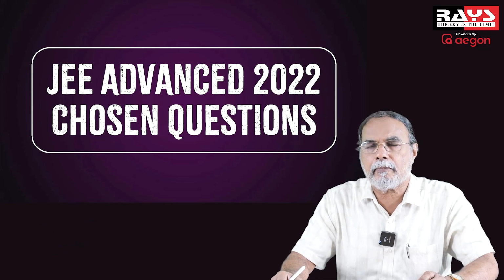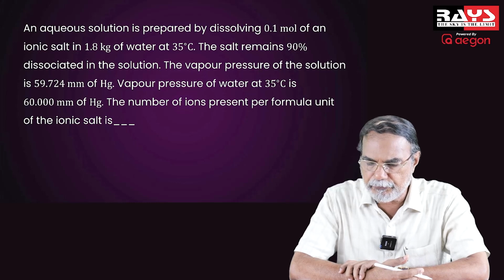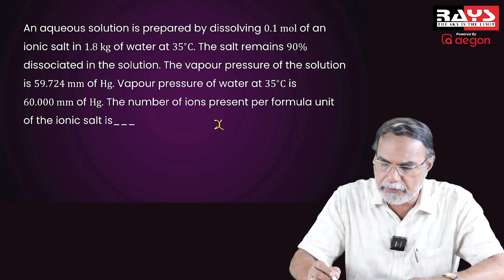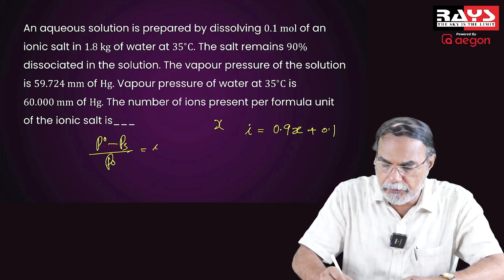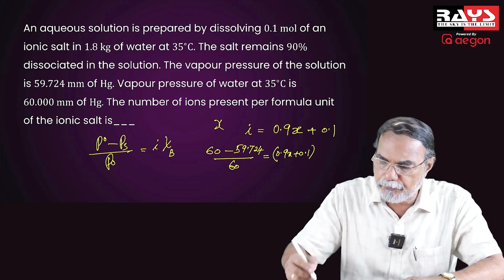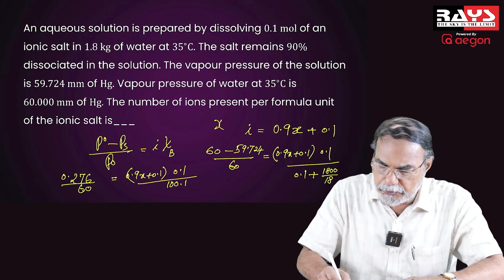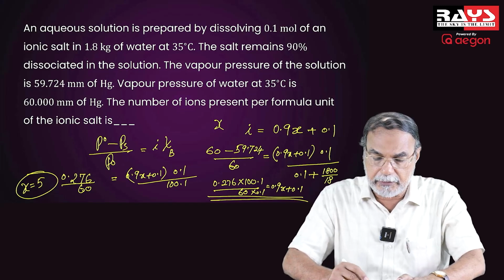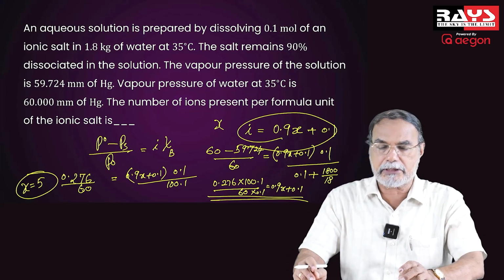JEE ADVANCED 2022 | PAPER -2 | DETAILED SOLUTION | CHEMISTRY